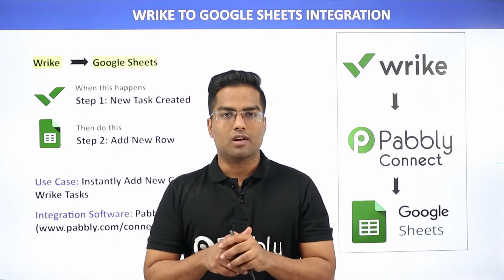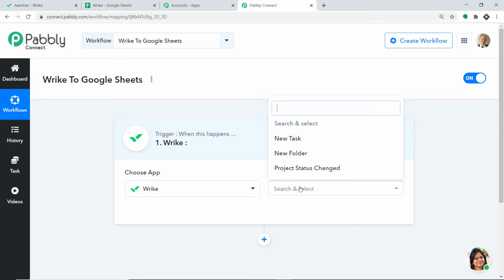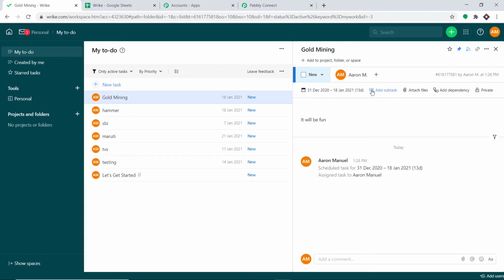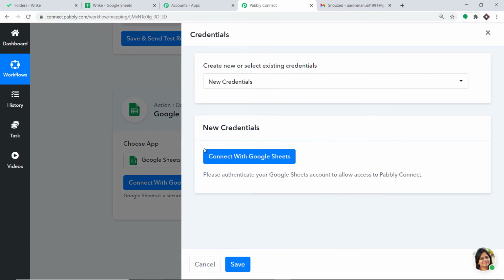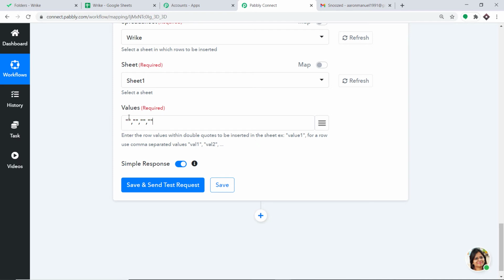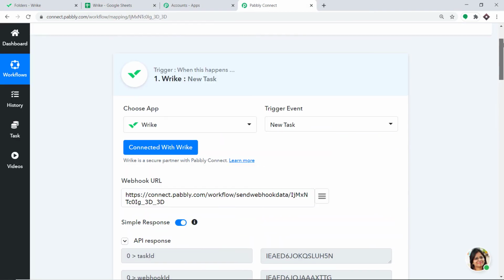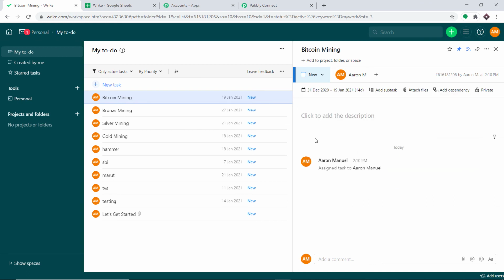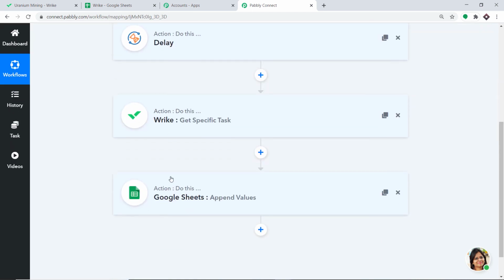Wrike Google Sheets Integration - Create New Wrike Task to Google Sheets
✅ In this video, we will learn how to instantly add new Google Sheets rows from new Wrike tasks using Pabbly Connect.

Wrike Google Sheets Integration